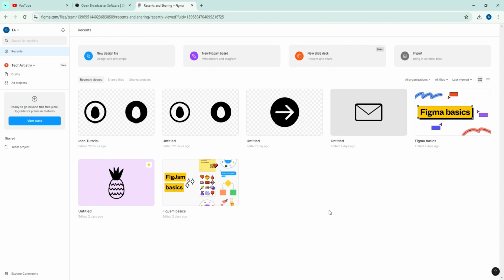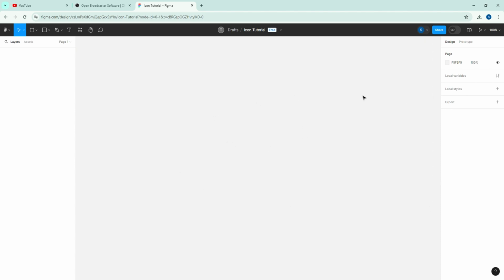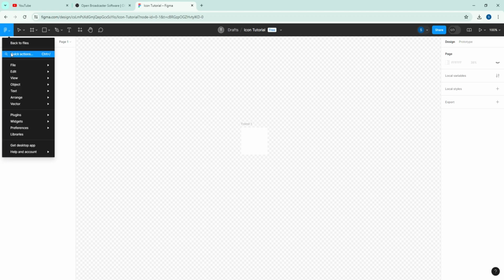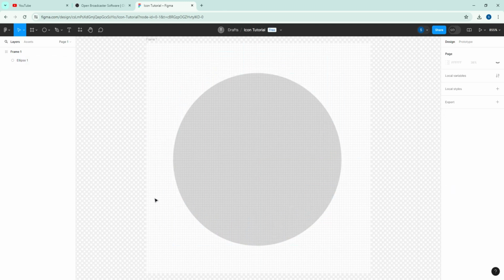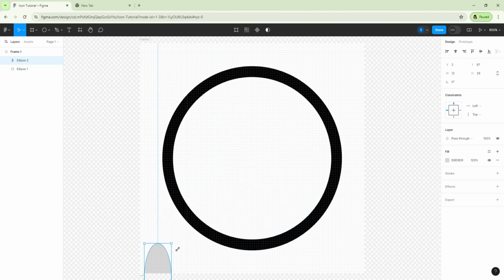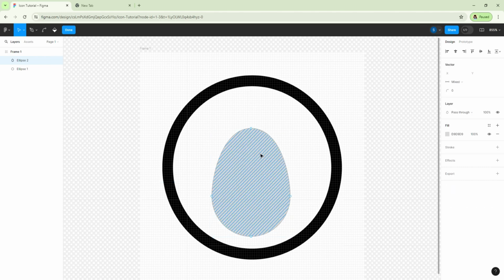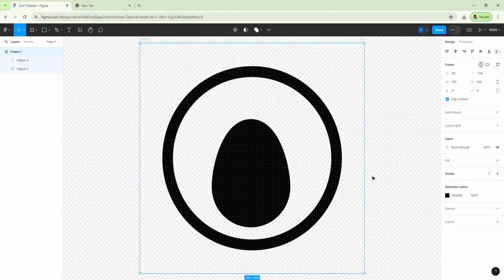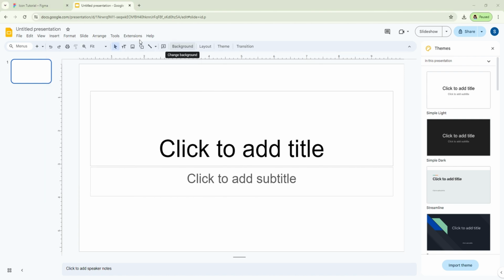How to create a simple icon using Figma